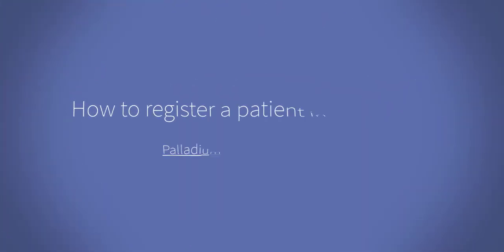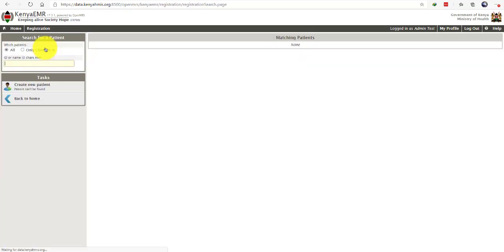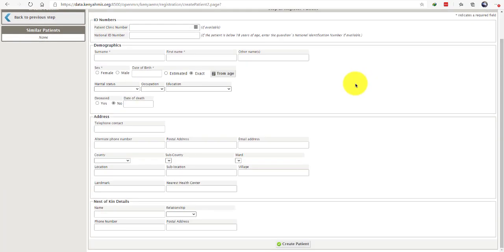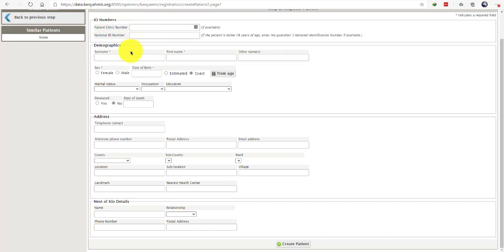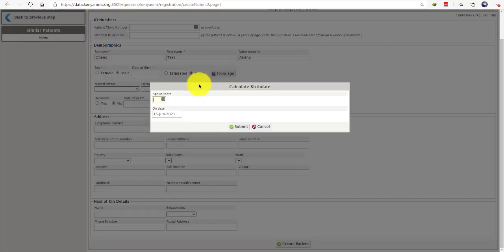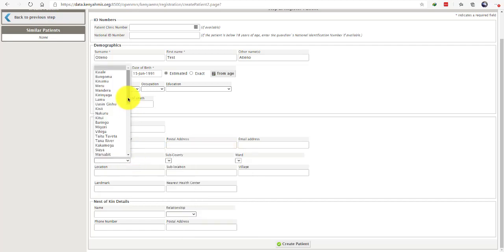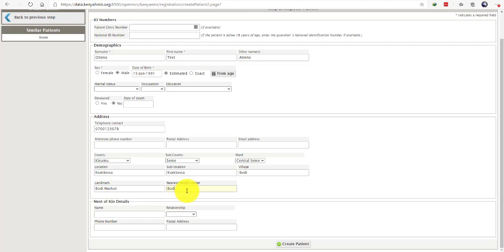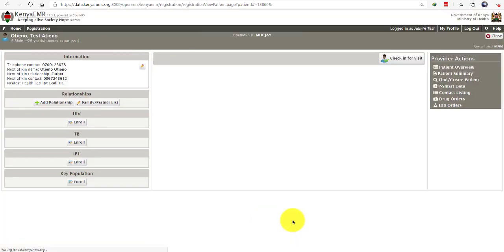Patient Registration into KenyaEMR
This short video illustrates the process of capturing the registration details into KenyaEMR. Note that it is a requirement to register a person in KenyaEMR before providing any services using the system. This includes demography, contact, physical address etc.